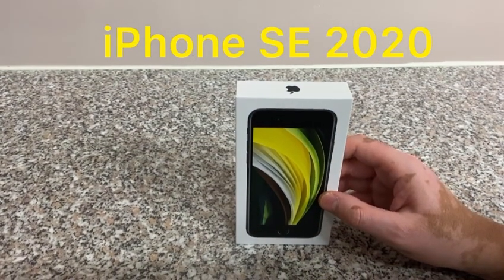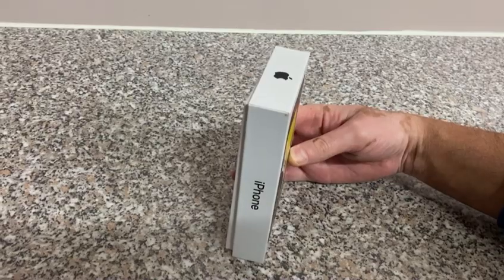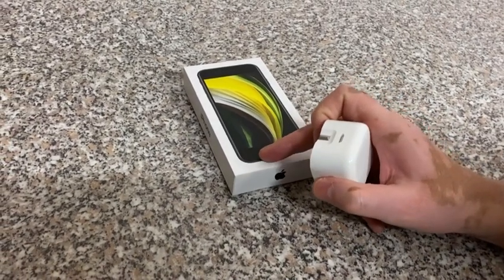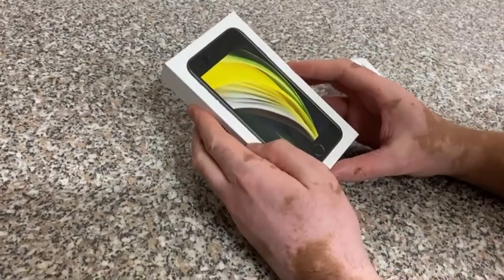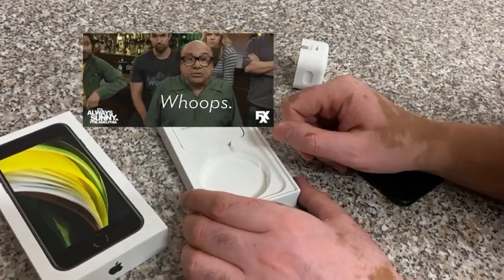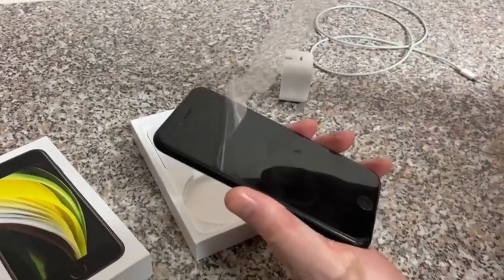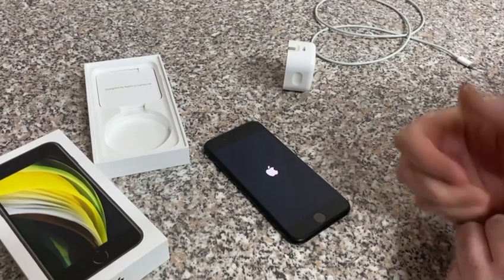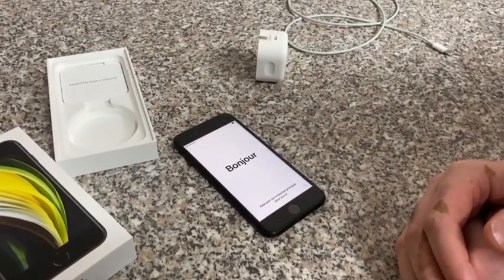iPhone SE 2020 Unboxing Black 256GB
This is the unboxing of the new iPhone SE 2020 black which was launched in 2020.

I unbox the iPhone SE 2020, the black version.

I also take you through the contents of the box and there is a lack of the charger/charging brick.

Buy the iPhone SE 2020 from Amazon

(Amazon US)
(Amazon UK)

NOTE: I may earn from some of the links (thank you for supporting me and my channel)